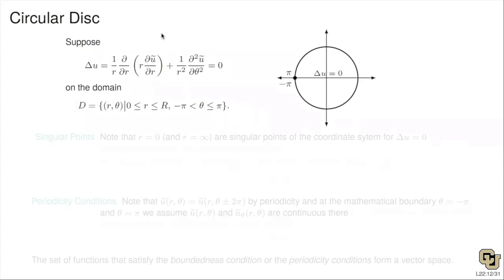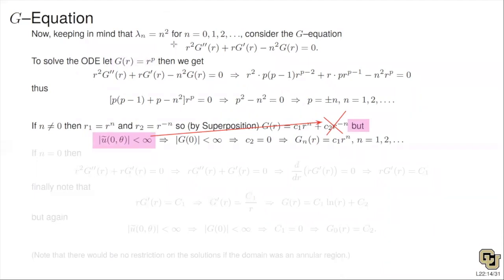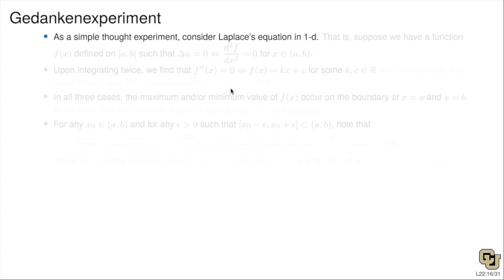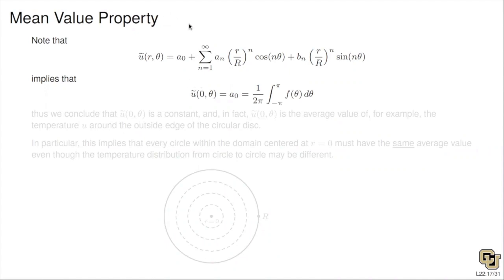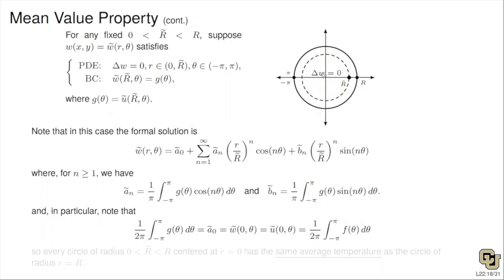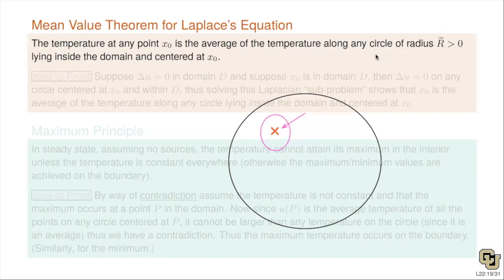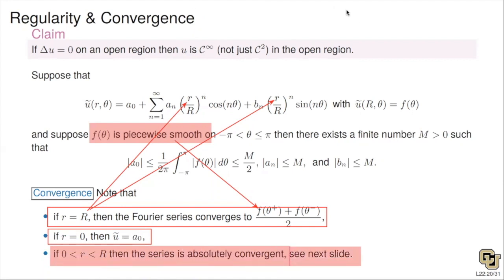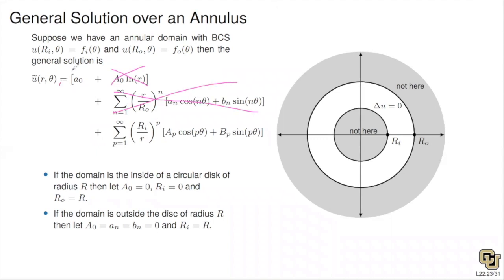A4350-20211101-Monday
CU Boulder